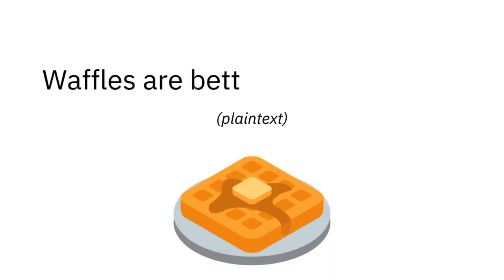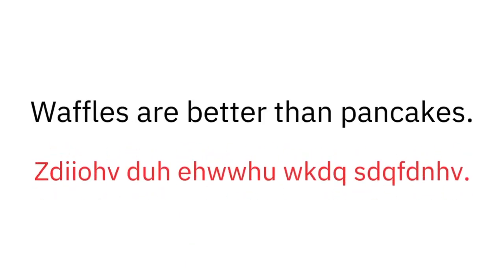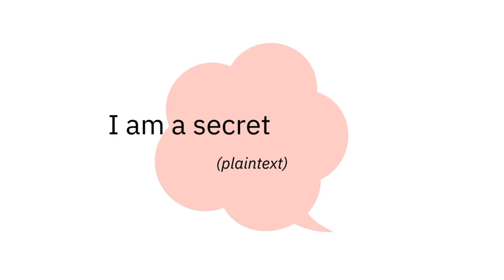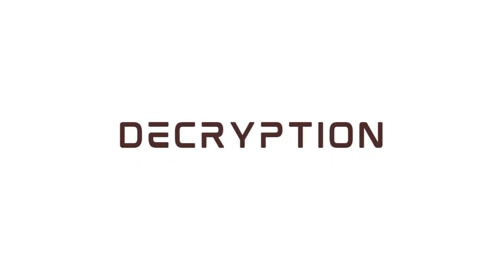Can you Crack the Code? Asking Harvard Students about Cryptography!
Are you good at keeping secrets?

Learn about how the internet, messaging platforms, and other forms of technology protect your secrets and all of our data through cryptography! This video is a beginner level explanation of cryptography, explaining concepts like Caesar ciphers, encryption, and decryption.

Then, we put Harvard students to the test to see if they can crack the code! Watch until the end to see whether or not each student wins a free coffee!